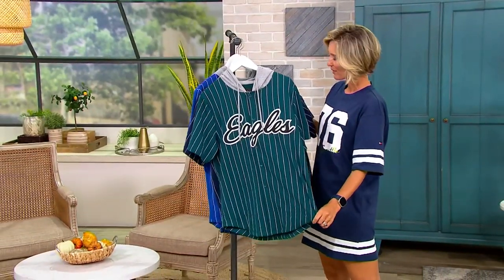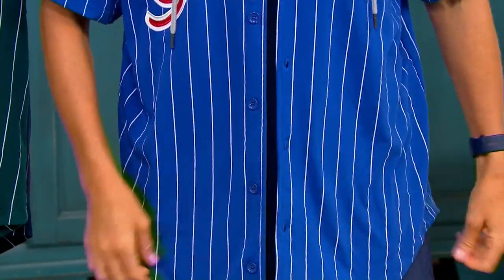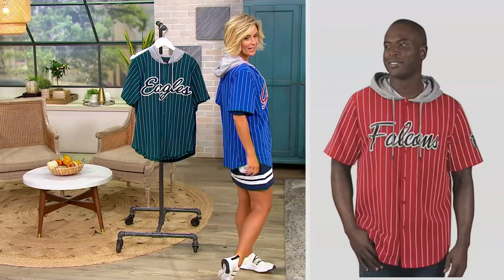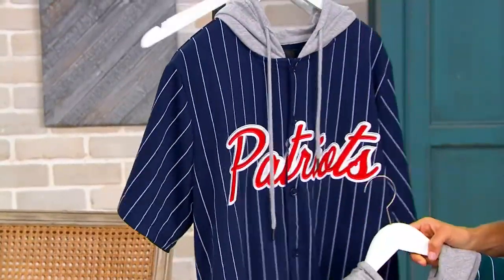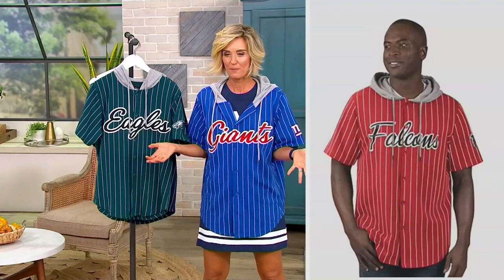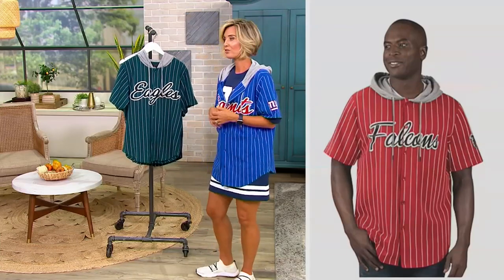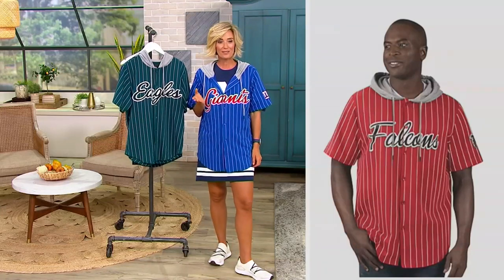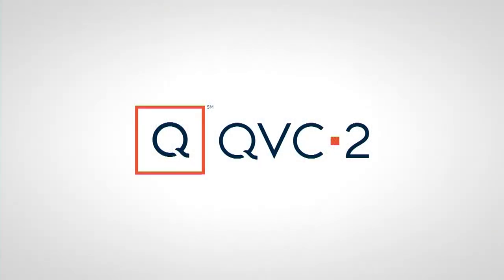NFL Baseball Short Sleeve Button Up Hooded Shirt on QVC